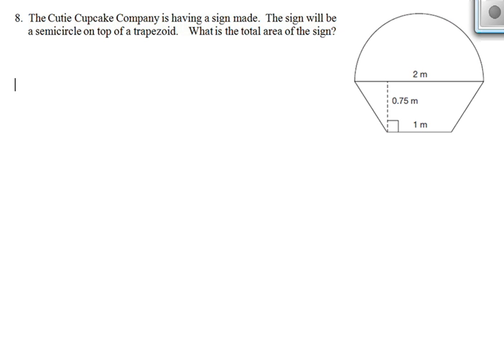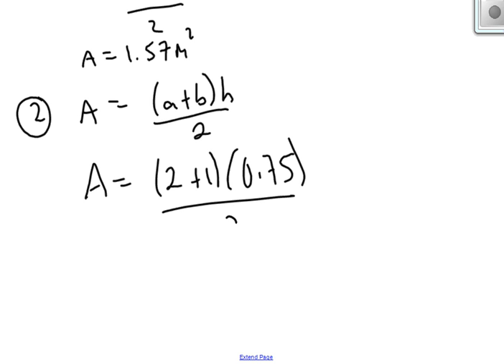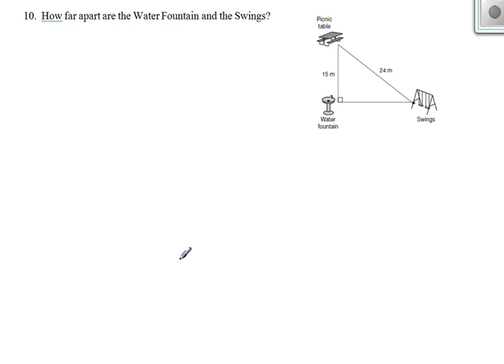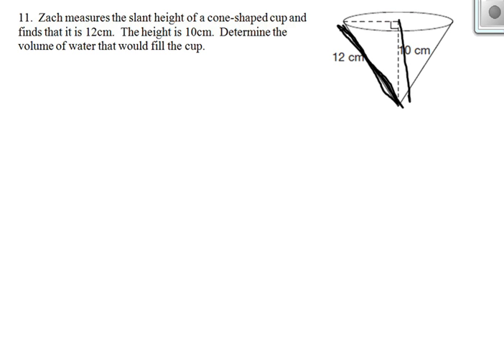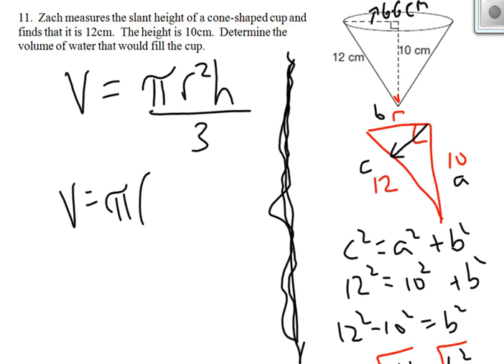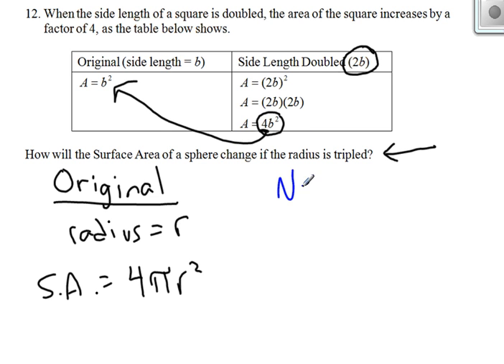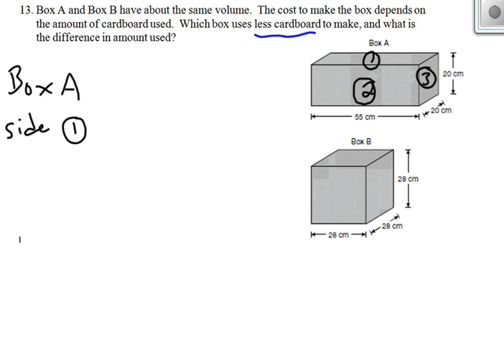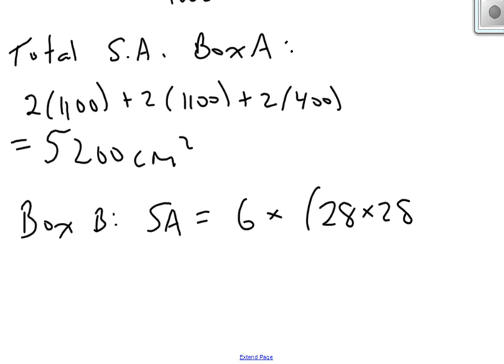Measurement Homework Questions video3.wmv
MPM1D1 - Measurement Homework Questions - by request video #3